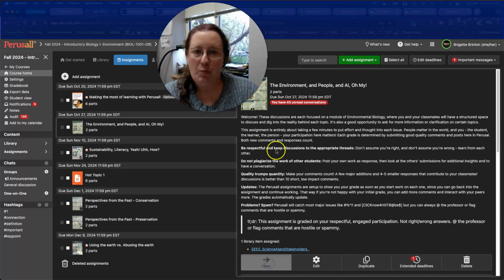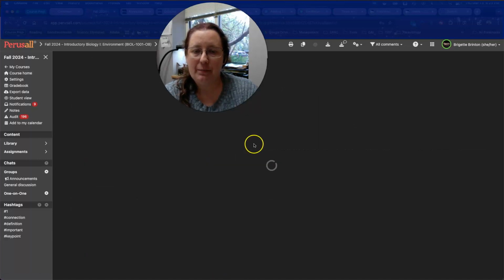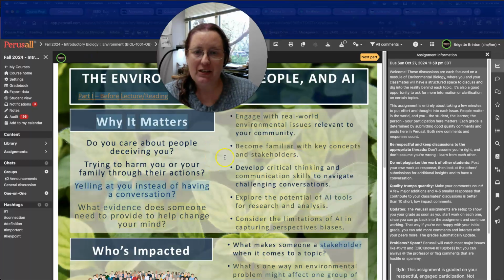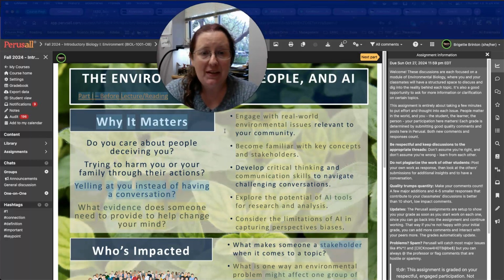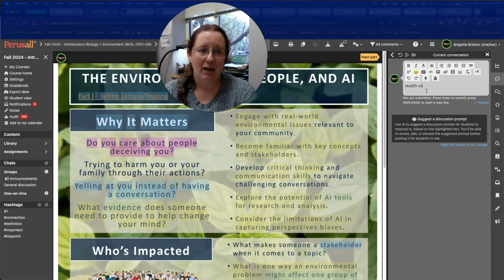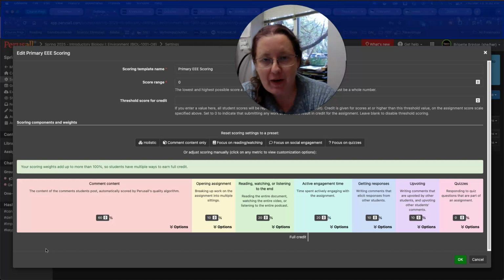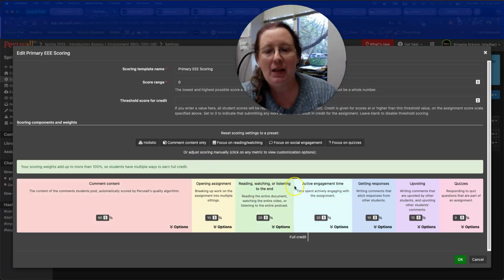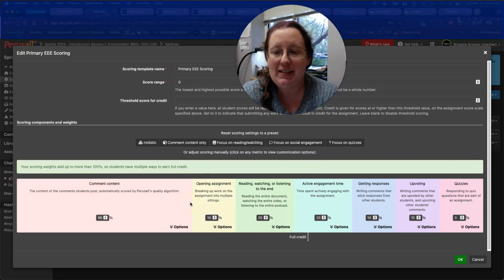Perusall Overview 2025